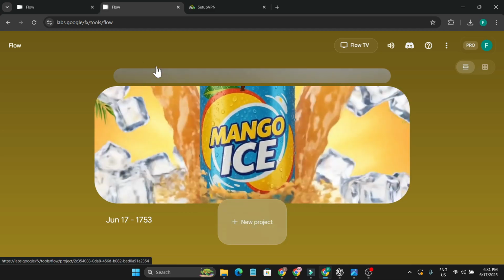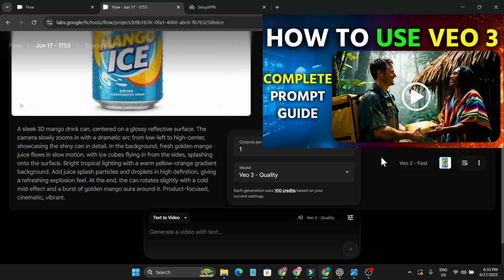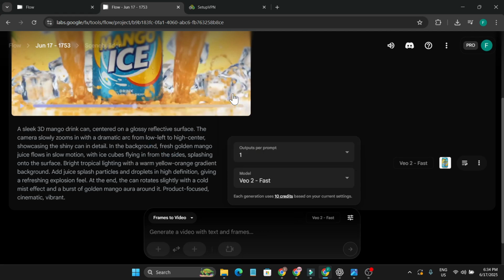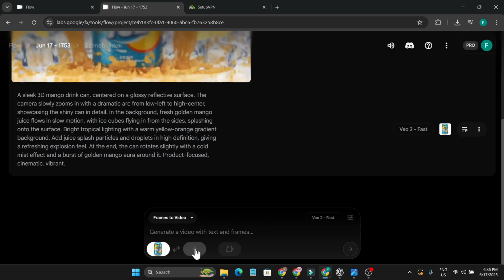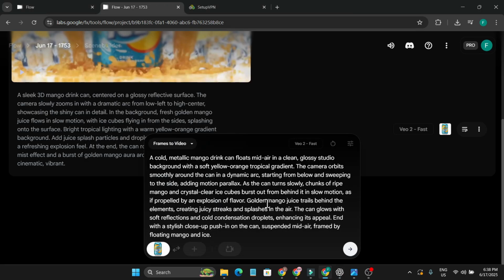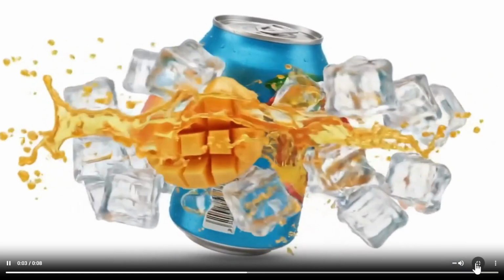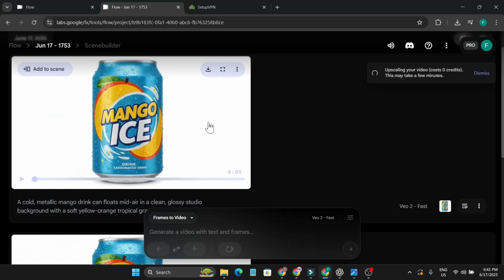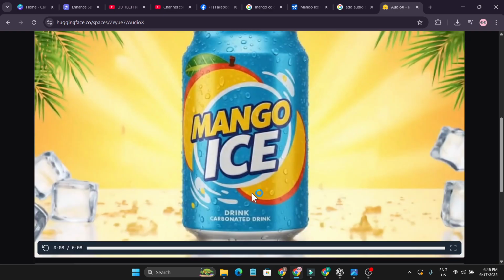Google Flow Tutorial - How To Use Google Flow to create Professional Ads Product video with AI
Google Flow Tutorial - How To Use Googles Flow to create Professional Ads Product video with AI
Today i show you how to use google flow to create ads product video with veo 2 to get veo 3 sounf effect also .
How to use Google Flow ai video generator | Flow Google’s new AI Filmmaking Tool
Flow is the only AI filmmaking tool custom designed for Google DeepMind’s most advanced models - Veo3, Imagen and Gemini

google flow
flow ai
AI 제품 비디오
GOOGLE AI FLOW 튜토리얼
flow
ai product video
cara membuat iklan produk